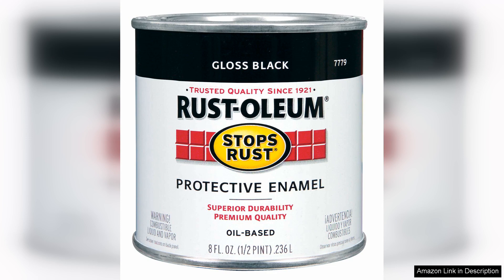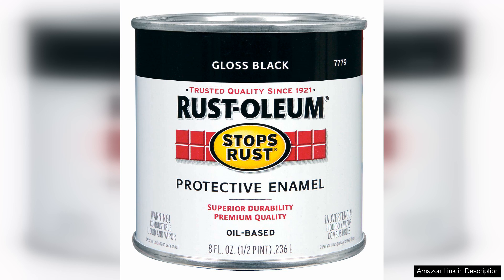Rust-Oleum 1/2 pt Brands 7779730 Black Stops Rust Protective Enamel Gloss Review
Rust-Oleum 1/2 pt Brands 7779730 Black Stops Rust Protective Enamel in Gloss is a standout choice for anyone looking to enhance, protect, or restore surfaces with a durable finish. This enamel paint promises to deliver on its name, effectively stopping rust and providing a high-gloss finish that elevates the appearance of various projects.

One of the most impressive features of this paint is its exceptional rust prevention capabilities. Whether you're working on metal furniture, outdoor equipment, or automotive parts, this enamel forms a protective barrier that withstands the elements. The application process is straightforward; it goes on smoothly with a brush, roller, or spray, and it dries quickly, allowing for multiple coats in a single day.

The gloss finish not only looks appealing but also makes cleaning a breeze, as dirt and grime are less likely to adhere to the surface. This is particularly beneficial for items exposed to outdoor conditions, as it helps maintain their aesthetic appeal over time.

However, as with any product, there are some considerations. The strong odor during application can be overwhelming, so it's advisable to use it in a well-ventilated area or outdoors. Additionally, while it offers excellent coverage, some users may find that they need to apply multiple coats for optimal results, especially on lighter surfaces.

Overall, Rust-Oleum 1/2 pt Brands 7779730 Black Stops Rust Protective Enamel is a reliable choice for both DIY enthusiasts and professionals alike. Its combination of durability, rust protection, and aesthetic enhancement makes it a worthy investment for anyone looking to safeguard their metal surfaces. Whether for home improvement or craft projects, this product delivers on quality and performance, making it a recommended addition to your toolkit.